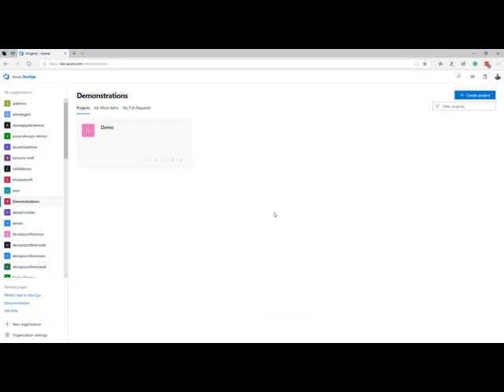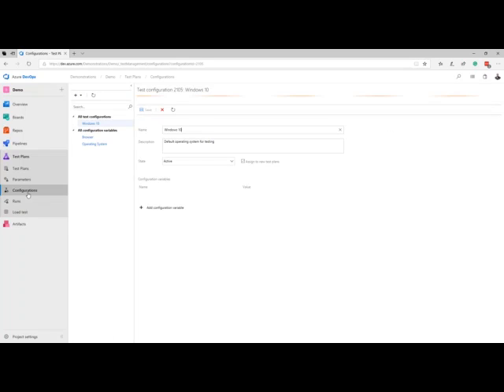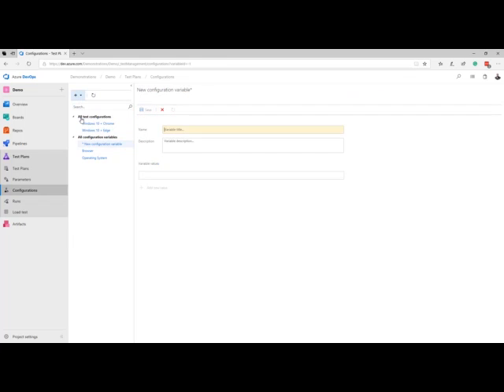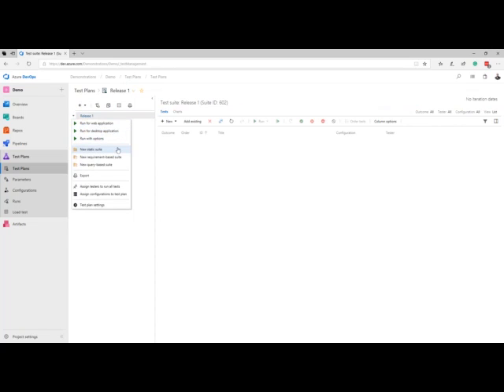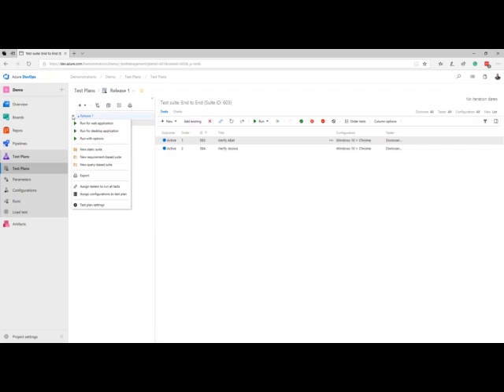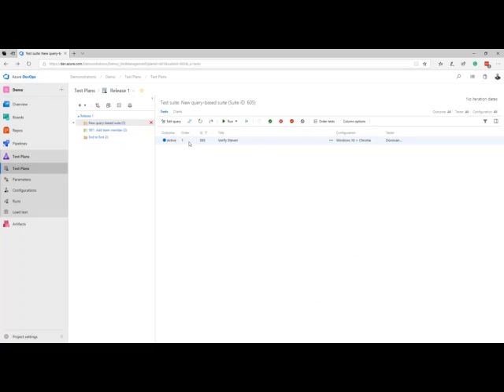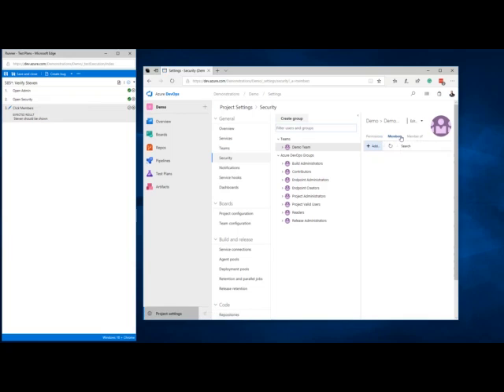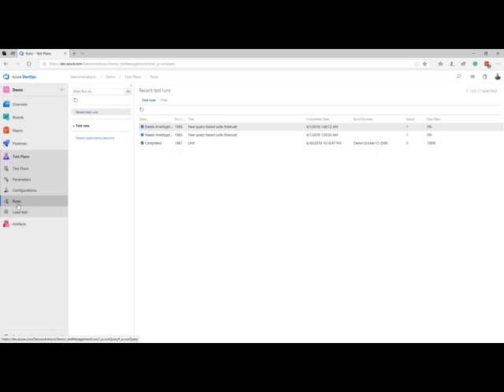Automated and Manual Testing with Azure Test Plan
Azure DevOps Test Plan provides all the tools you need to successfully test your applications. Create and run manual test plans, generate automated tests and collect feedback from users. In this video we will show you the basic aspects on how to get started with Azure Test Plan, so you can start testing your application today.

Speaker: Donovan Brown

The Brave browser is faster, safer and ad-free. Brave protects your privacy, blocks ads, tracking, and shields against malware and other threats. Plus it provides a blockchain-based token solution for rewarding your favorite publishers.